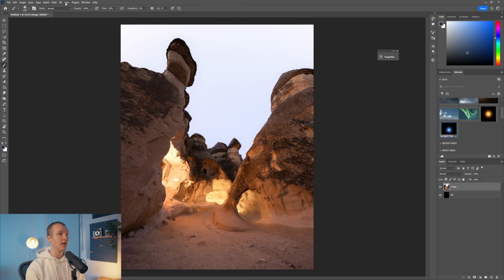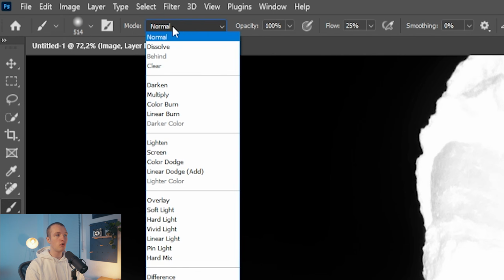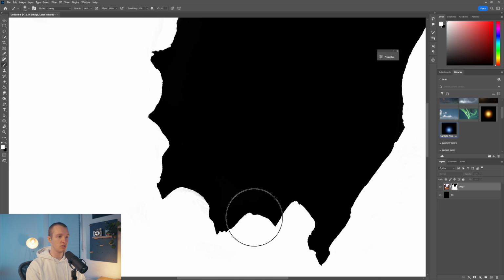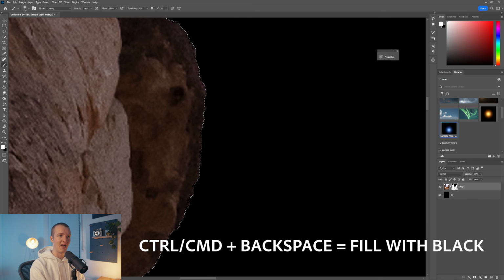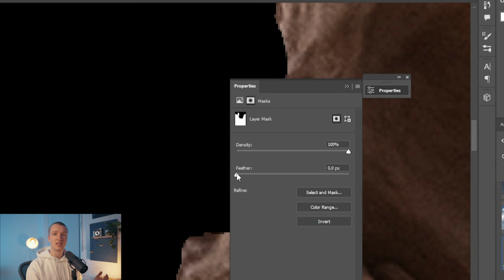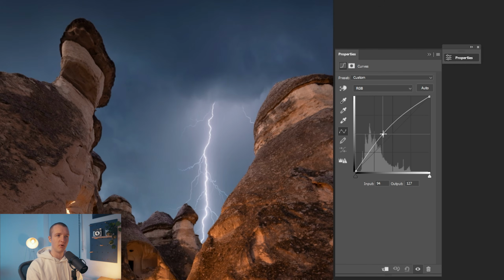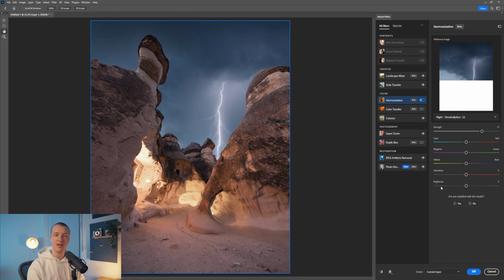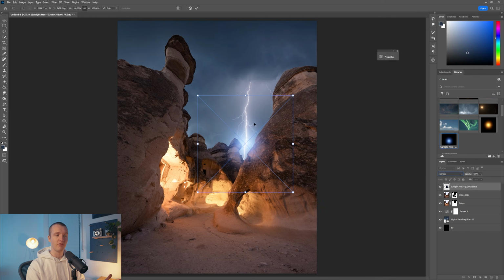How to Remove White Edges in Photoshop | Photoshop in 5 | Adobe Photoshop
It’s time for another episode of Photoshop in 5 with Julius Kähkönen. In this tutorial, Julius will demonstrate how to remove white edges in layers -- a good hack to know, because white edges can often break the realism of your artwork.

Remember to tune in next time for more five-minute Photoshop tutorials.